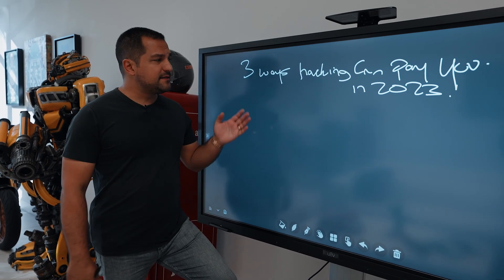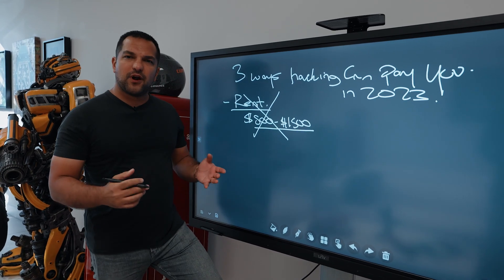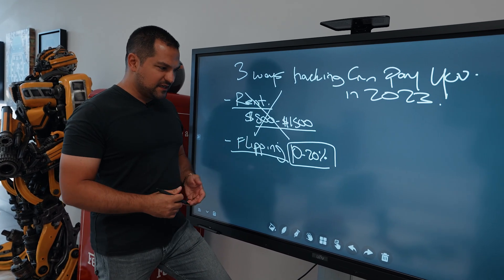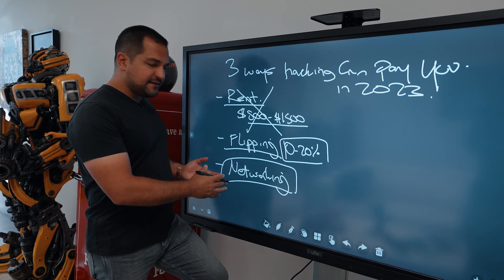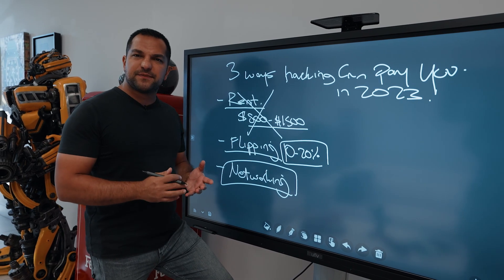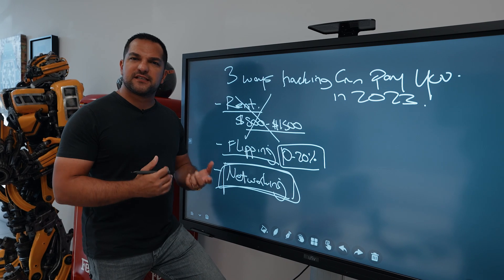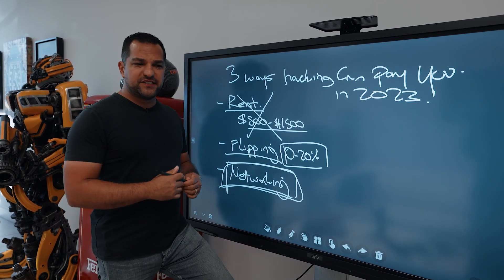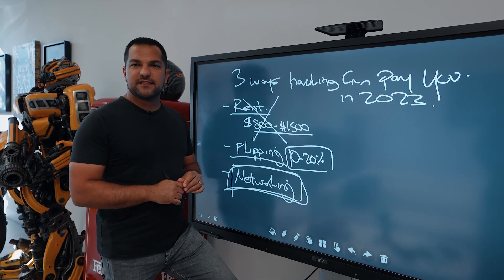3 Ways You Can GET PAID to Drive a Lamborghini in 2023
Here are the three most popular ways to make money driving exotic cars in 2023.

Learn how to buy your dream car without huge mark-ups (actually under market value) and own it completely free